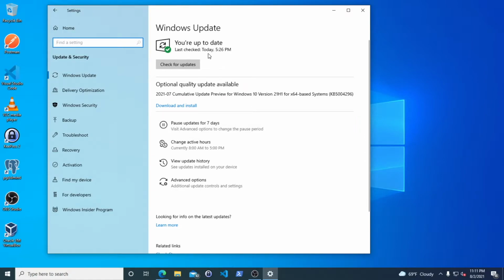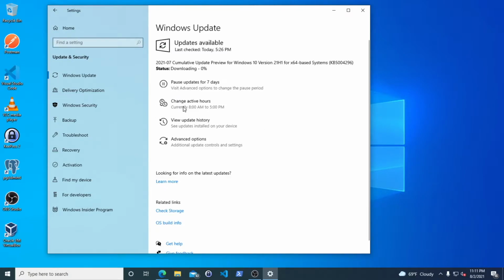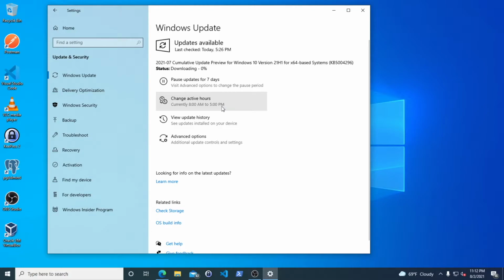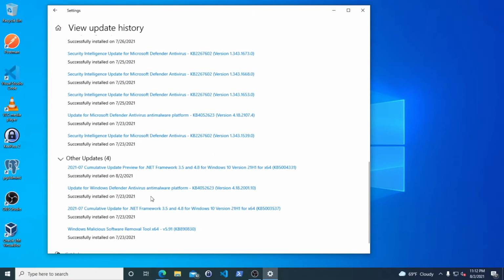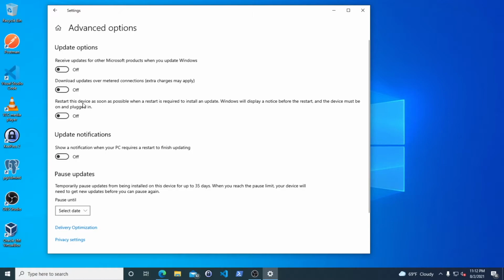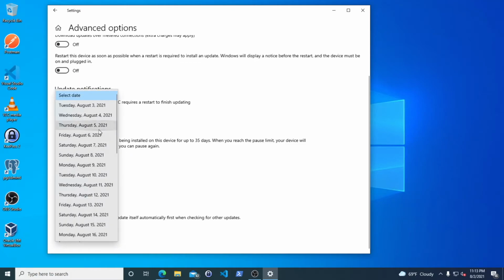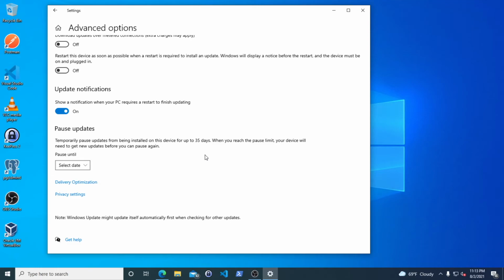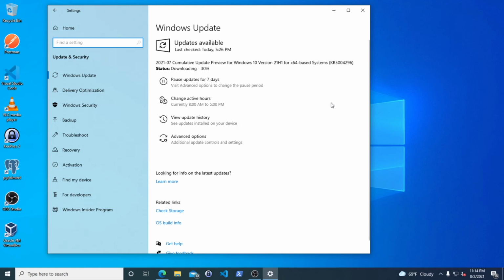Tutorial: Computer Updates in Windows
In this tutorial we are showing you guys how to update Windows, it is better to update on your time and not have a system reboot in the middle of a presentation. We will be showing you guys how to locate the updater within the Settings application and how to check for critial Windows updates and how to check for optional updates.

-- Gear Used --
Dell Desktop